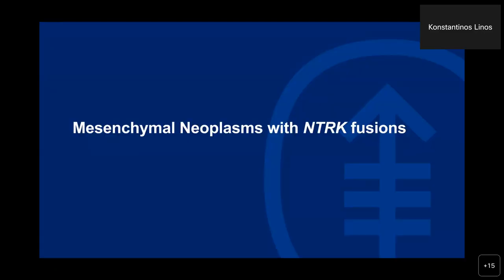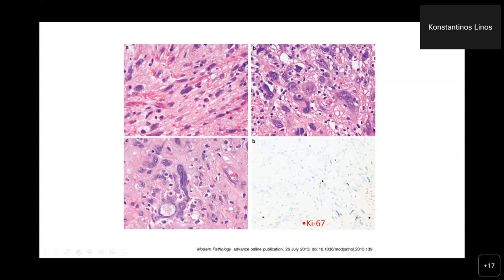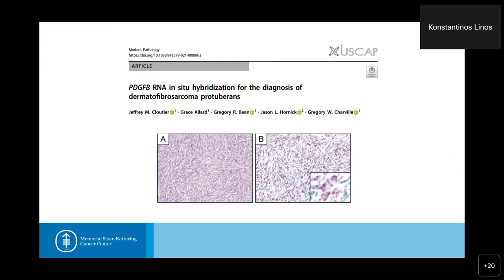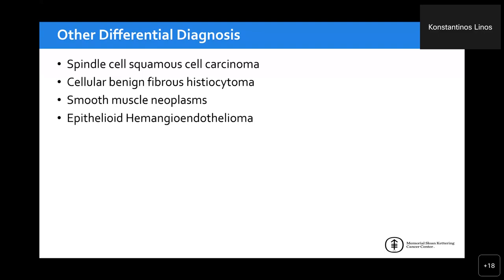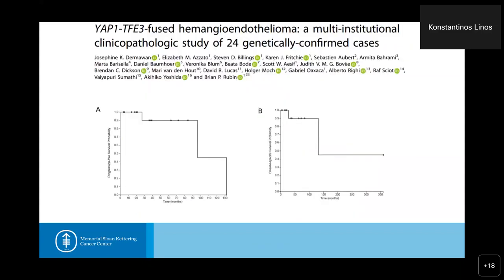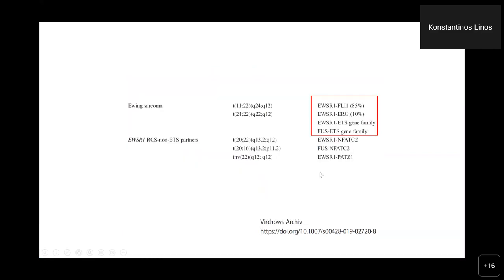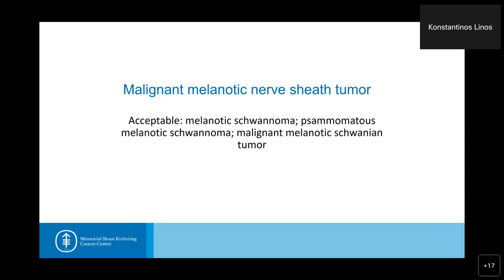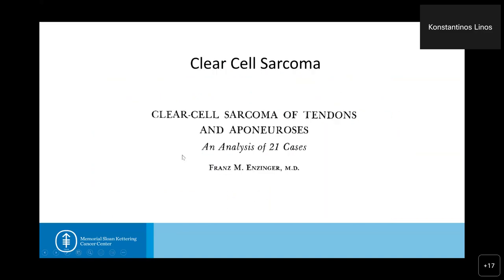Keeping track amidst an explosion of data: What is new in mesenchymal neoplasia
There has been an explosion of new data regarding various mesenchymal neoplasms. In this talk I will try to offer an update on various entities with the hope that practicing pathologist may find it useful in their daily practice.